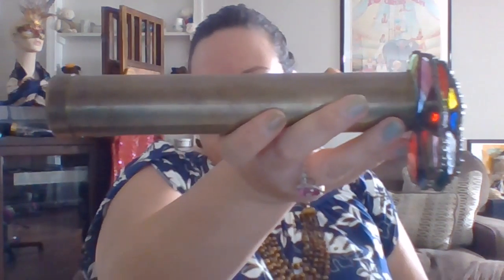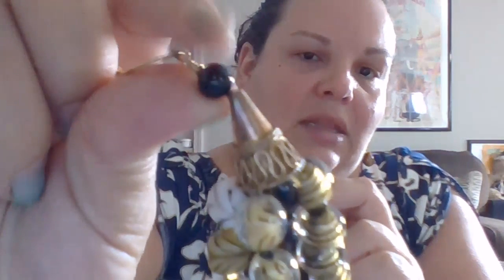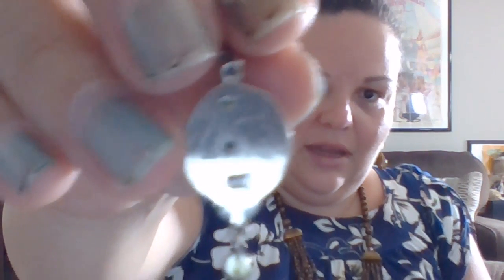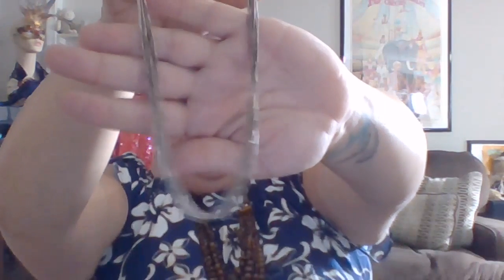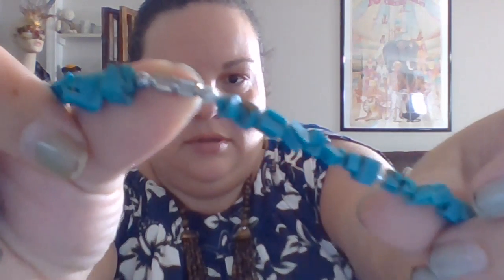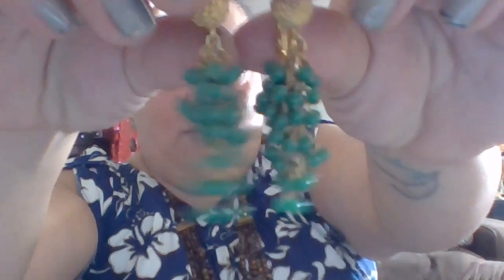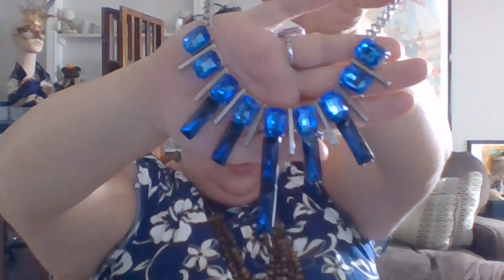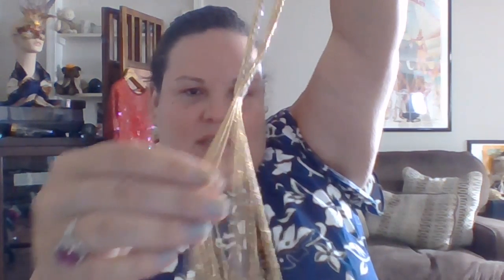Auction wins and jewelry jar tems